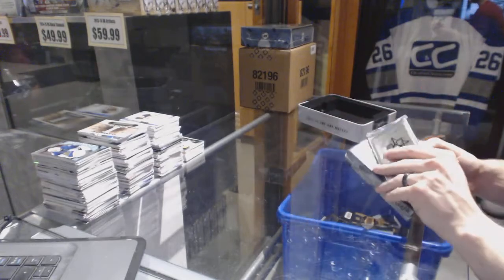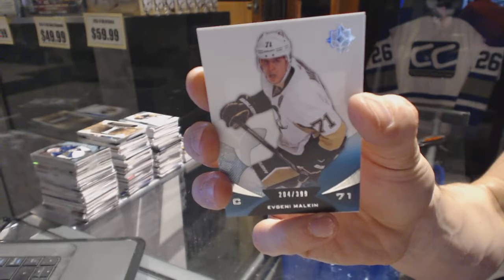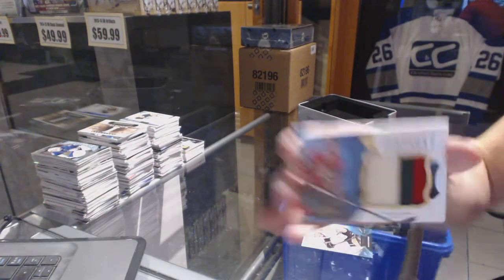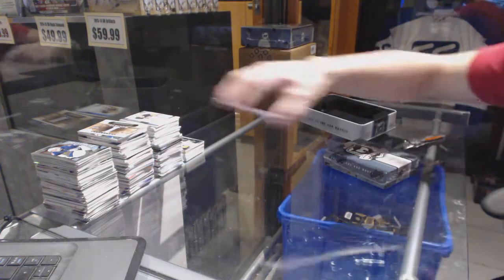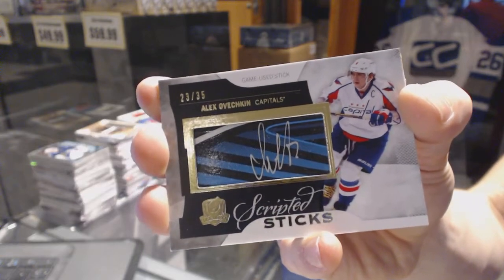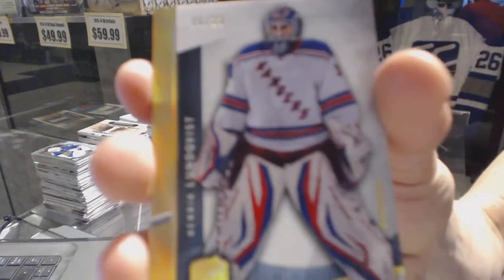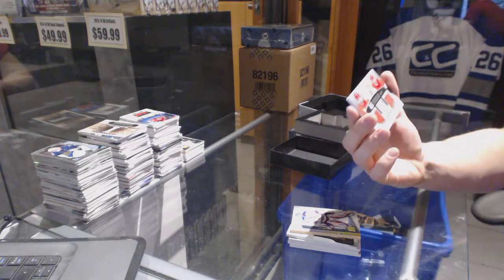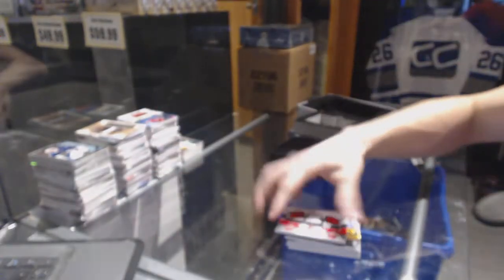12-13 UD The Cup & 14-15 UD The Cup Hockey Box Break - C&C GB #6666